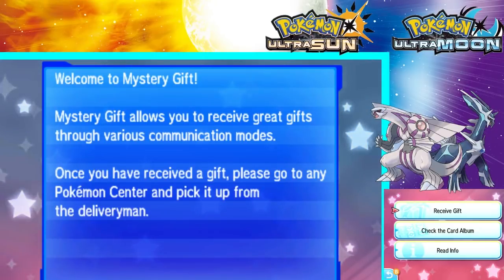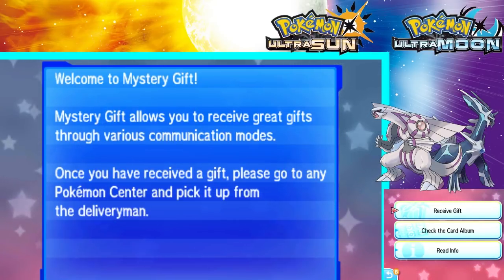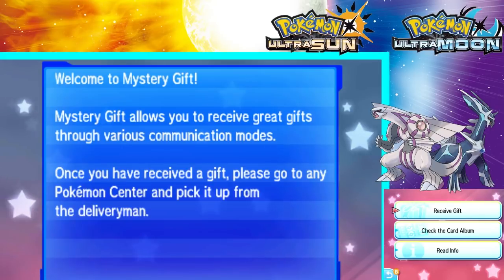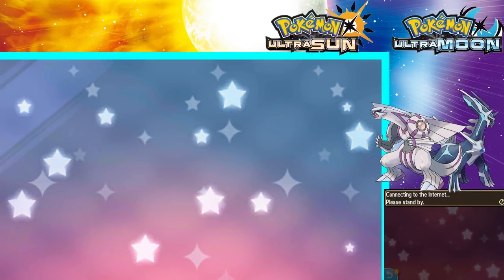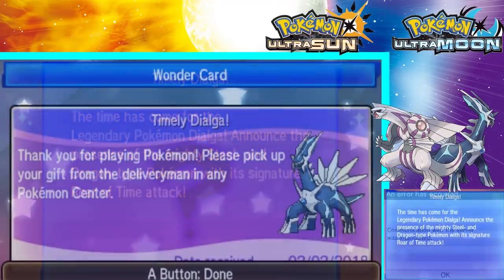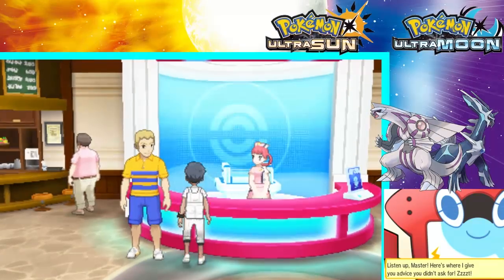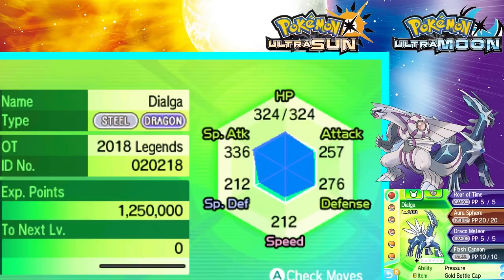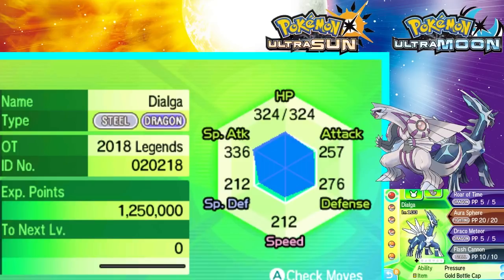Year of Legendary Pokemon Kicks Off! Get Dialga and Palkia in Pokemon Ultra Sun/Ultra Moon!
- In the US & Ireland, you can get codes at Gamestop until February 28th
- In Canada & Australia, you can get codes at EBGames until February 28th
- In the UK, you can get codes at GAME until February 28th
- In Spain, you can get codes at GAME until February 23rd
- In Germany, Denmark, Norway, Sweden, Finland & Italy, you can get codes at Gamestop until February 23rd
- In France, you can get codes at Micromania until February 23rd

The Pokemon Company has announced a year of Legendary Pokemon Distributions to celebrate Pokemon Ultra Sun and Pokemon Ultra Moon! Starting in February, you will be able to receive a free Legendary Pokemon each month, depending on which game you have.

The distributions will kick off in February, where you can receive a code to download Palkia in your Pokemon Ultra Sun or Pokemon Sun video game, or Dialga in your Pokemon Ultra Moon or Pokemon Moon game. This is important because Palkia is only catchable in Ultra Moon, while Dialga is only catchable in Pokemon Ultra Sun. This will allow you to obtain all Legendary Pokemon in either game!

More Pokemon Ultra Sun and Ultra Moon videos are on their way!

Pokemon Ultra Sun and Ultra Moon mark the Seventh Generation of Pokemon games. With a new tropical region to explore, nearly 100 new species of Pokemon to collect and train, and a slew of brand new mechanics, these games promise to liven up the already popular Nintendo franchise by appealing to an unparalleled mass of trainers, new and old.